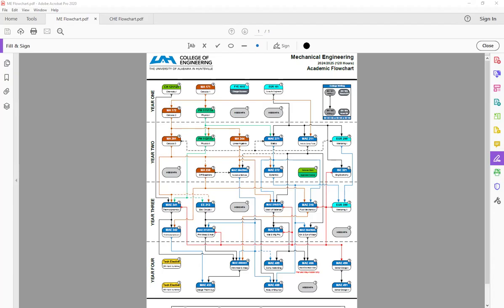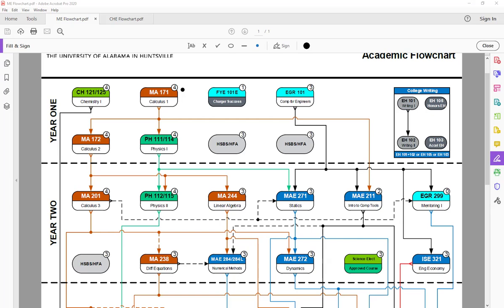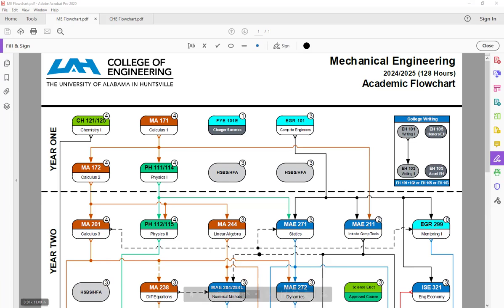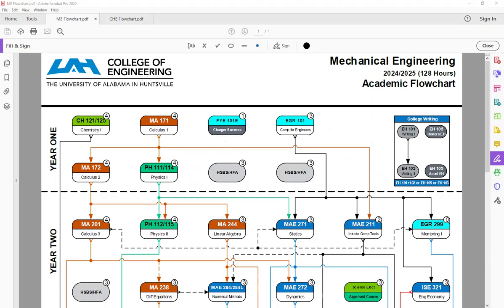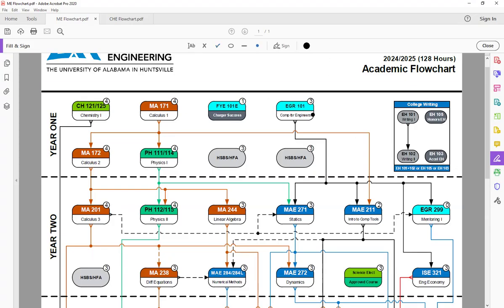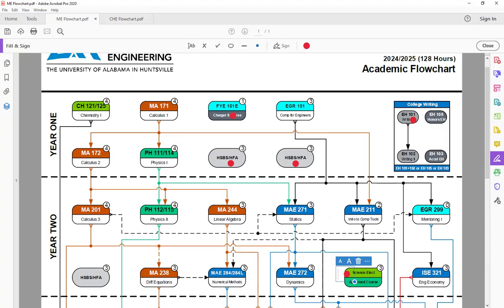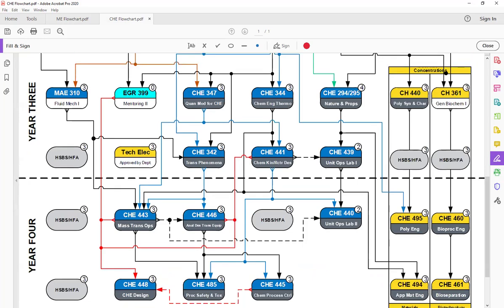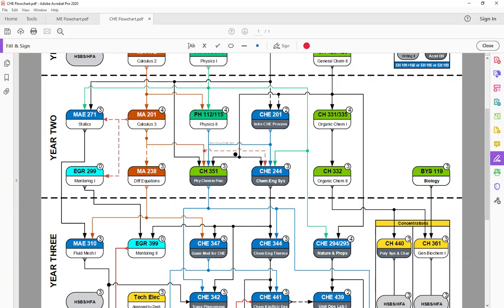Understanding Your Engineering Flowchart